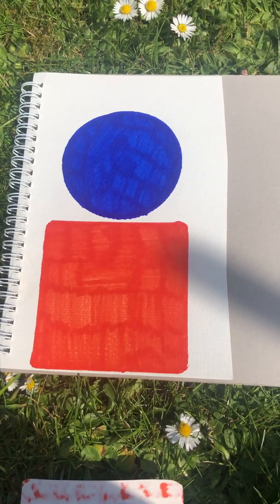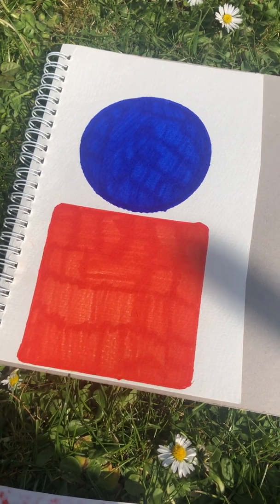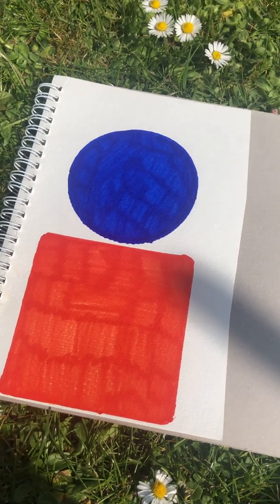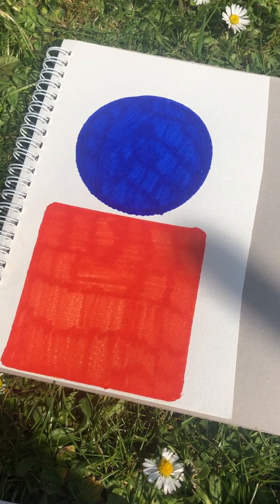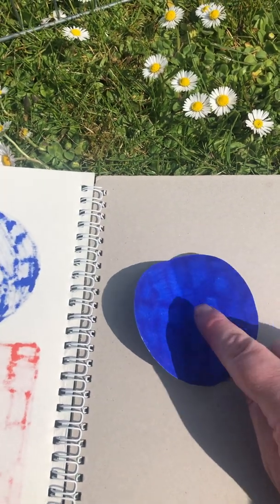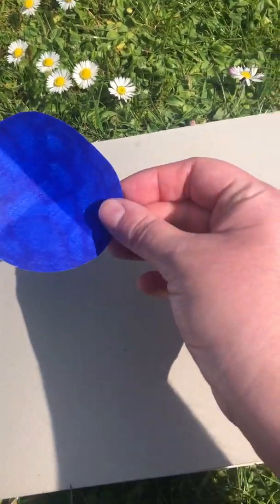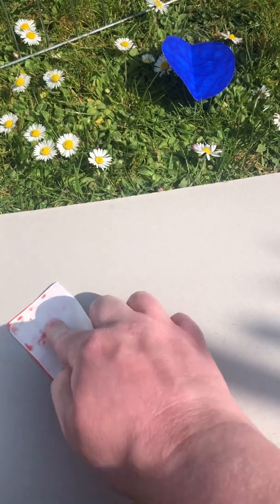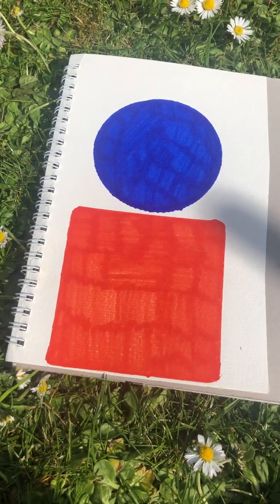Year one fractions